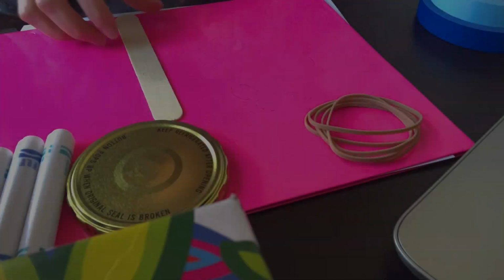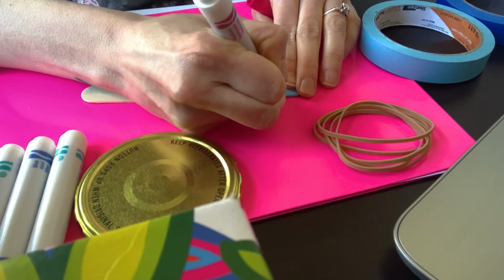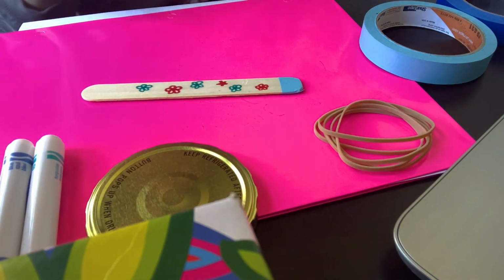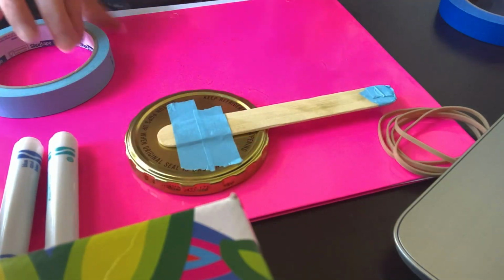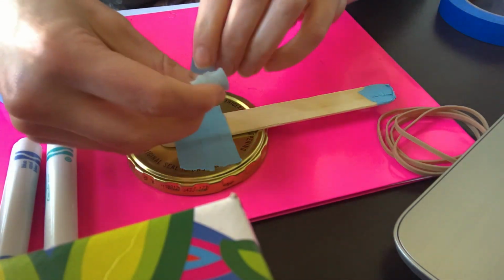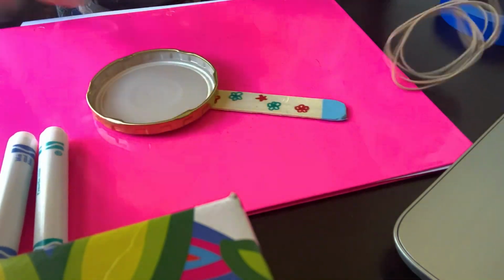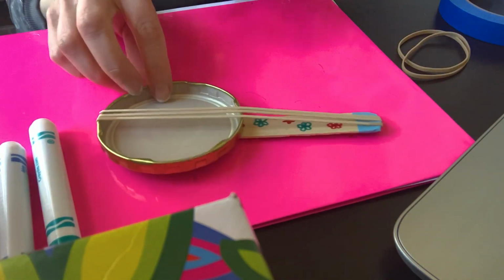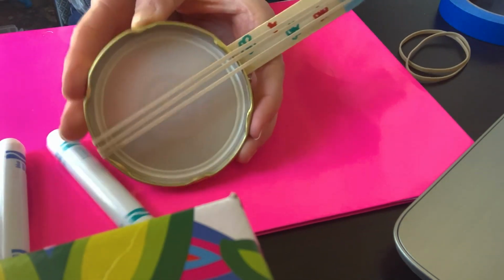Makerspace Monday: Bottle Cap Banjos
How would you keep yourself busy in Abraham Lincoln's time? Imagine you didn't have the fun stuff we do today -- like TVs, computers, and video games. Learn how to make your own fun and create something new with items found around your house. Join ALPLM's Education Team Member Miss Corinne for this exciting Makerspace Monday where you'll learn how to make Bottle Cap Banjos.